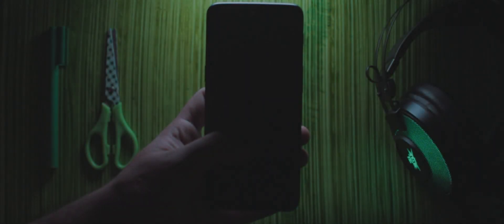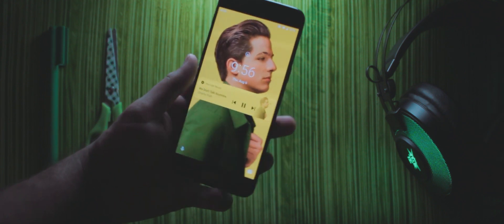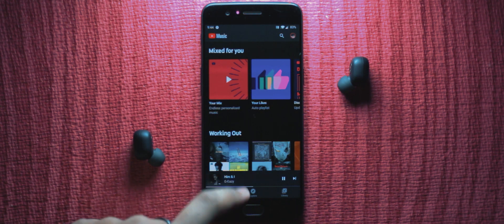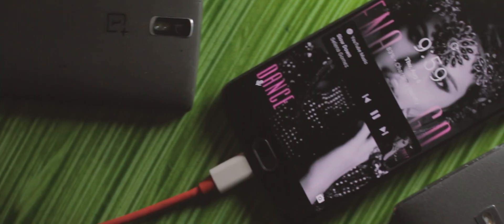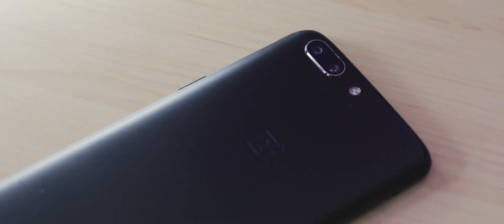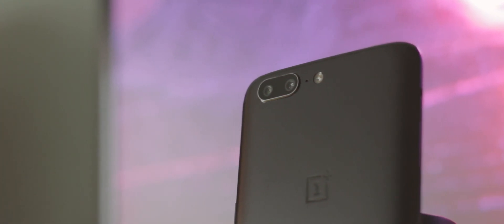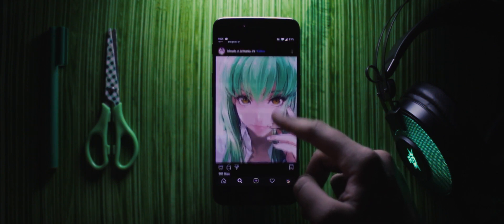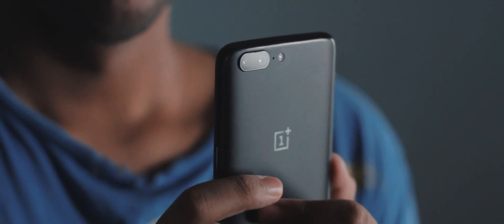Living with the OnePlus 5 // 3 Years Later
Bidding a sweet goodbye to my daily driver from 2017.
Phone         : no
---Music Info---
We are here to have a good time, your feedback is really important to me! Keep the critic comments up, it helps in every new video I make. :)